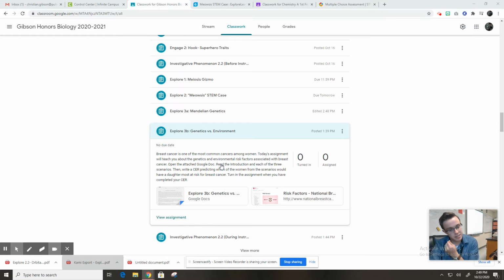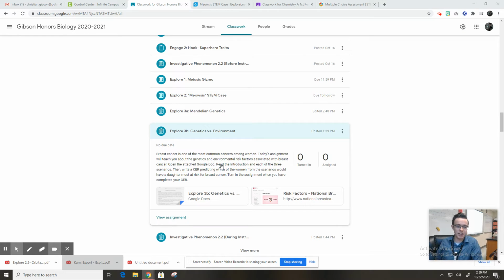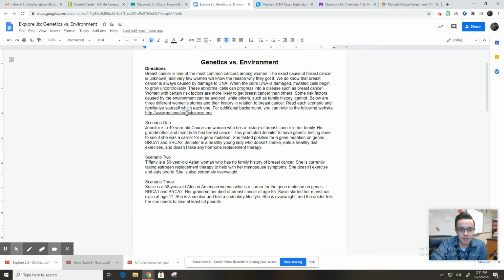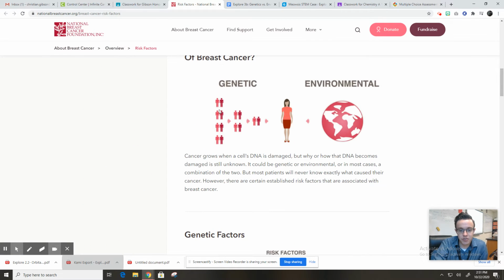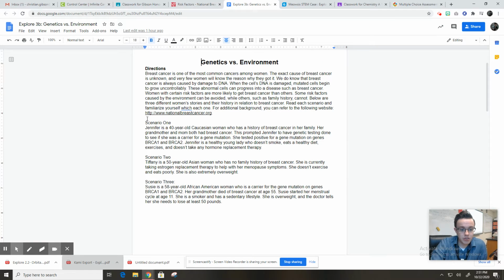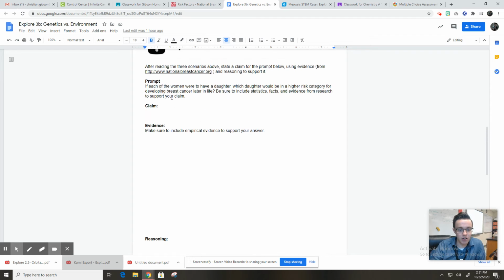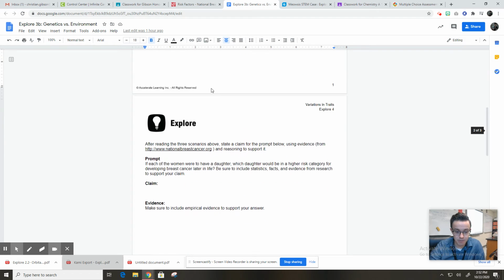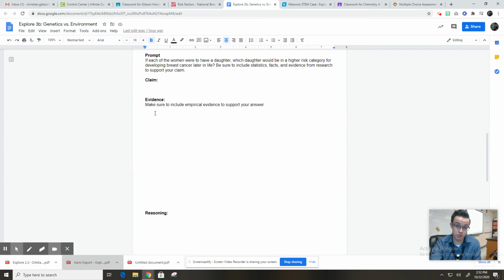Explore 3b: Genetics vs. Environment